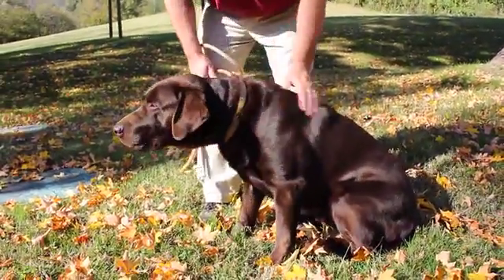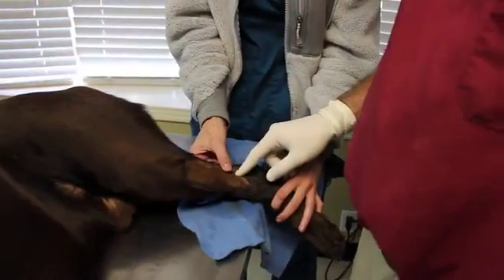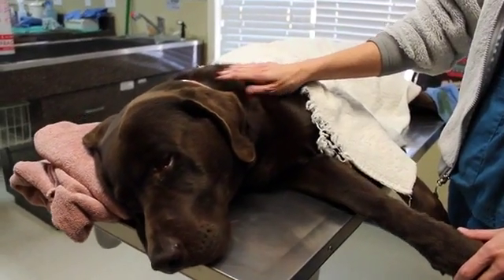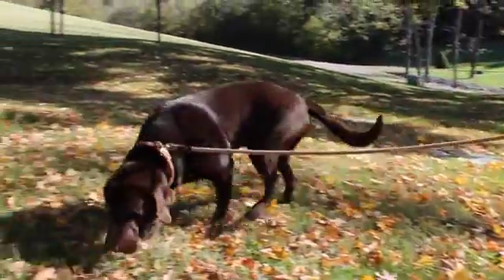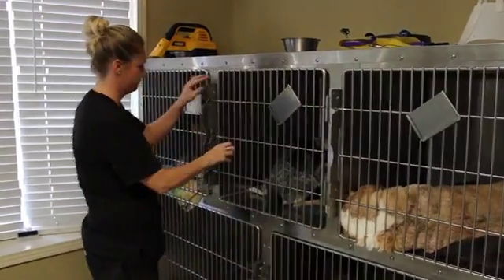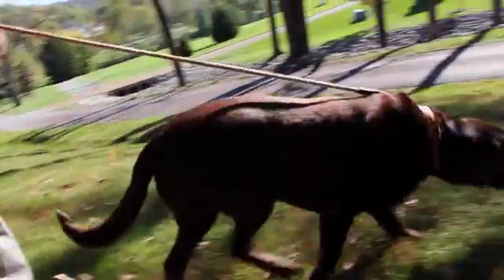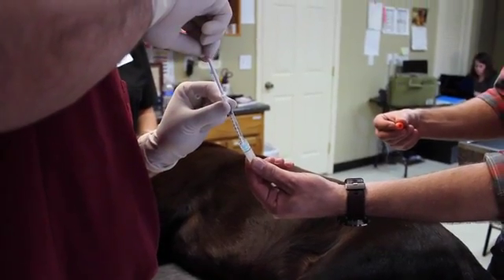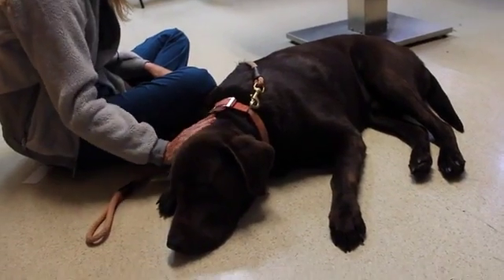Dog Stem Cell Therapy: Stem Cell Therapy for Labrador Retriever with Ruptured Tendon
Offering In-Clinic Visits and TCVM & Herbal Telemedicine Consultations

Marc Smith DVM of Natchez Trace Veterinary Services and Pet-Tao Pet Foods explains how he utilizes VetraGenics Stem Cell Therapy to regenerate tissue and heal the tendon.

I’m Dr. Marc Smith with Natchez Trace Veterinary Services Franklin, TN, and today I am here with a patient of mine named Cooper. Cooper is a 6 year old male Labrador retriever hunting dog and I want to talk to you about Cooper’s injury.

Cooper had a unique injury in the sense that it was a deep digital flexor tear. We don’t see this real commonly in dogs. It is pretty common in horses but we don’t see it very commonly in dogs.

The good thing about it is that with rest and adequate time, lots of times these injuries will resolve. But with a big dog like Cooper who is excitable and wants to go out and do stuff and wants to go out and chase ducks and do things like that it presents a unique problem because lots of these dogs are hard to keep confined in a cage or in a carrier to give them adequate time to heal, and so Cooper presented a unique situation from that aspect. He is a big, 100-pound lab that has a lot of energy and he needs a lot of activity to be healthy and comfortable.

So what we did in order to try to counteract this is we used a company VetriGenics and we injected stem cells into the deep digital flexor. Cooper went about 6 weeks from the initial time of injury until we injected the stem cells and at that time he was non weight bearing pretty much.

After we injected Cooper’s stem cells, in about 2-3 weeks he was starting to bear weight on that leg.

Today, Cooper is at the clinic and we are going to re-inject his deep digital flexor tendon with more stem cells to try to help the healing process so that he can enjoy his life.